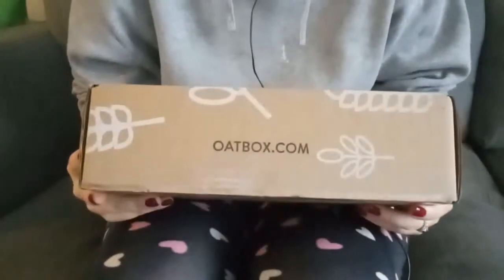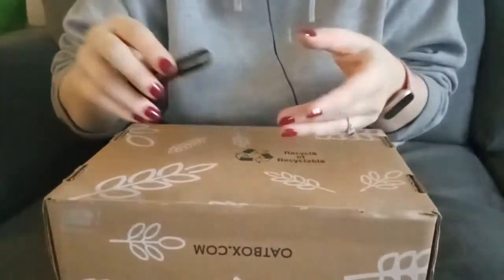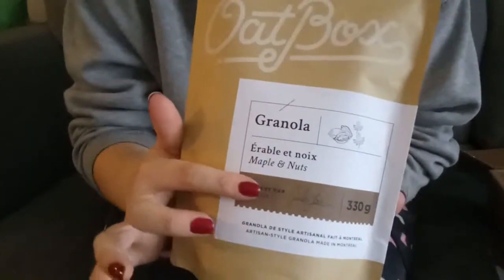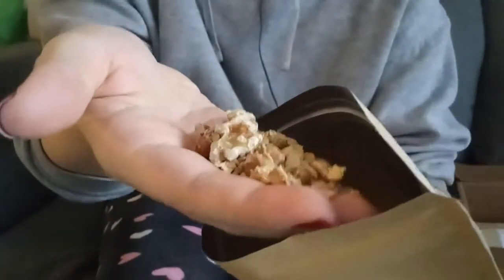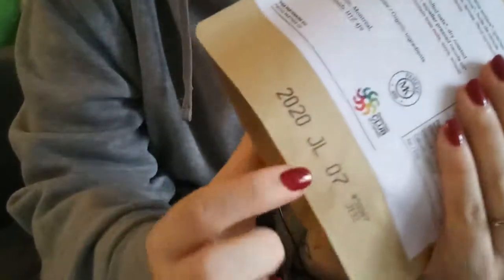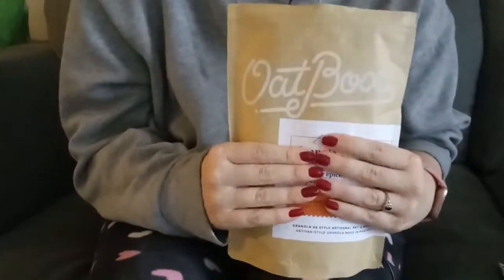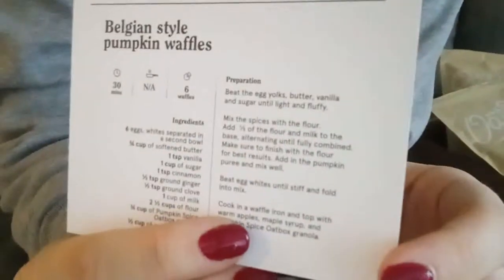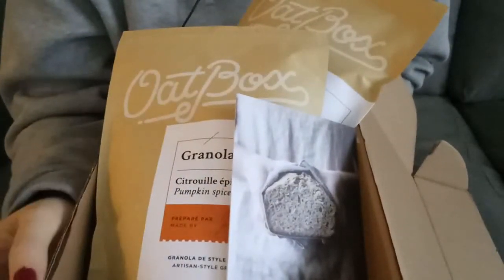ASMR Oatbox Unboxing 🥄 Granola Subscription Box 🍵 Whisper & Tapping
Opening my October Oatbox. Granola makes a great sound when squished.